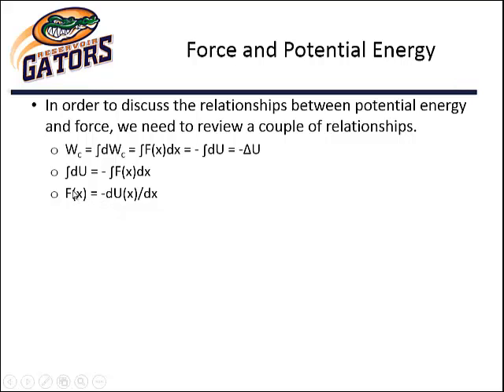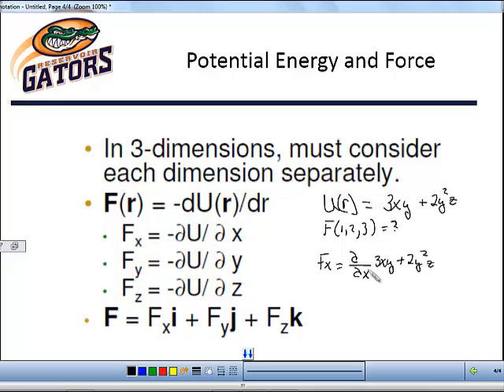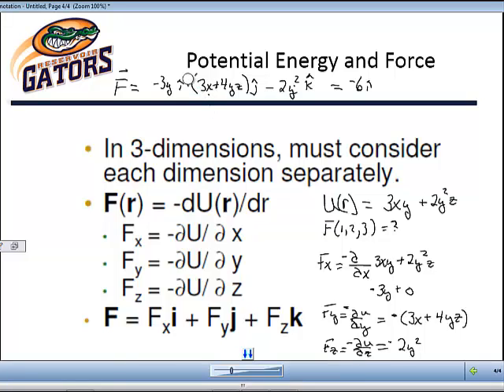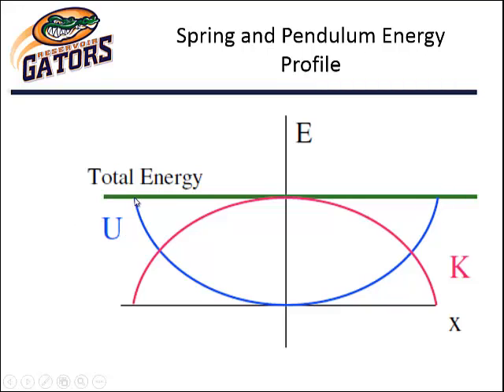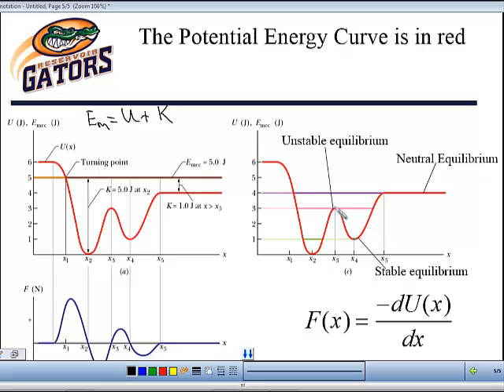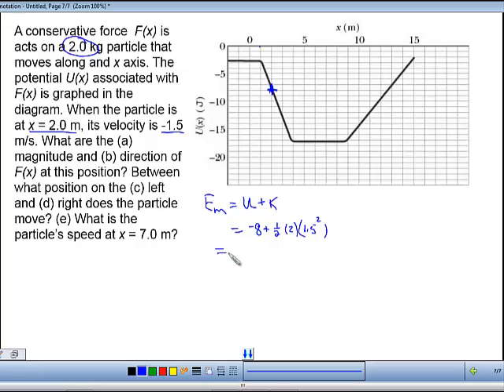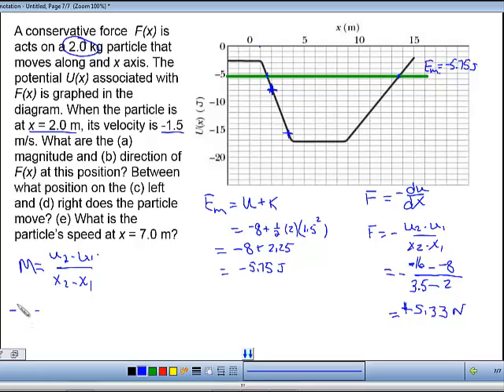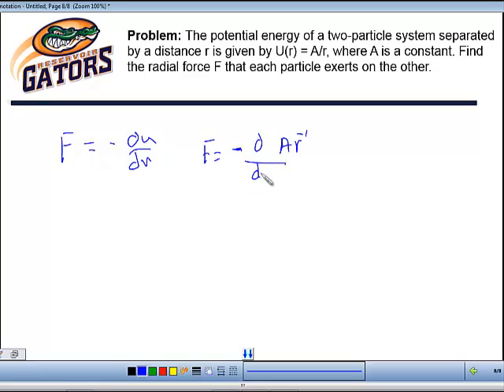The Energy Curve